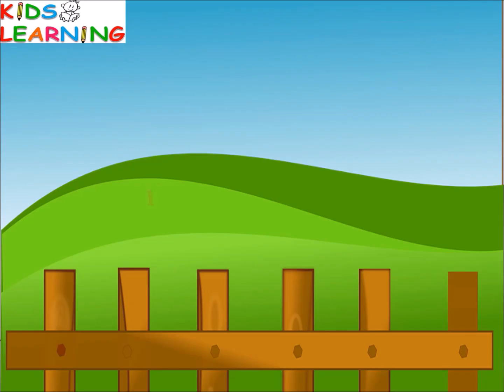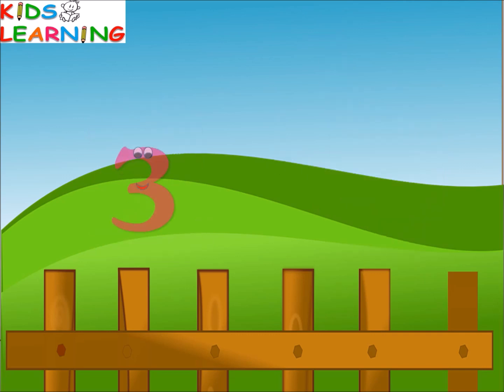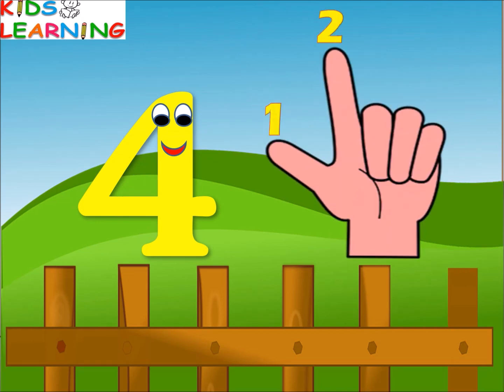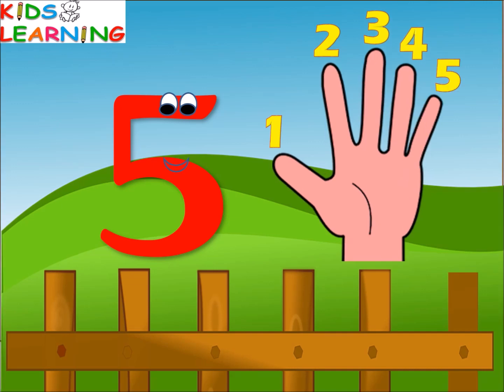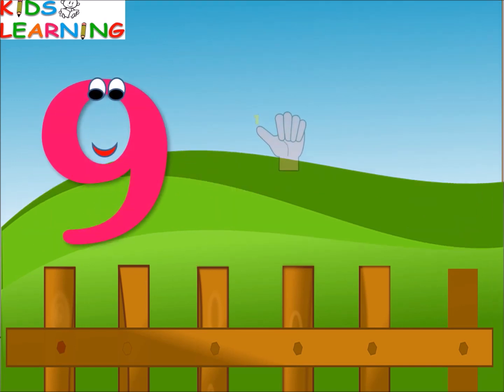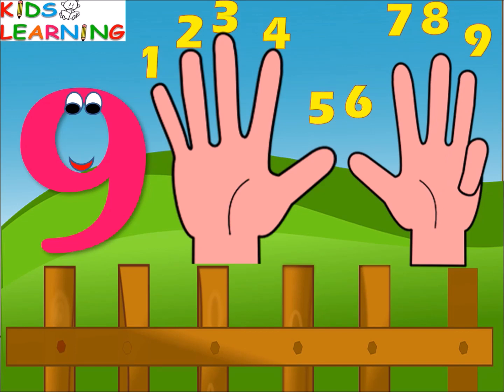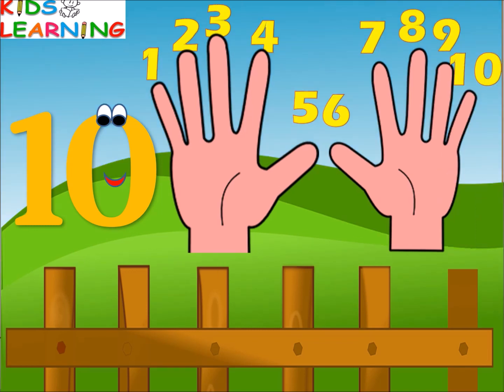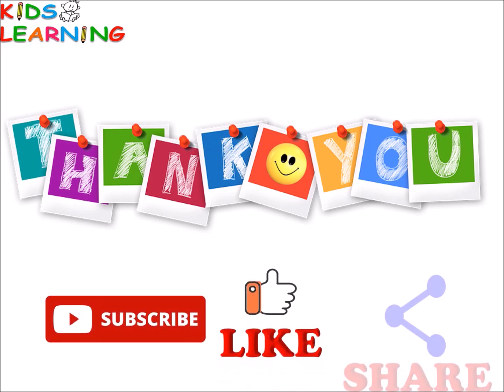Count on fingers I Counting with Your Hands| Counting 1-10 on fingers l Fingers counting for Kids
This video helps kids in understanding and learning counting 1-10 on fingers in an easy and creative way with beautiful images. This is well designed to help children learn numbers. It is an fun and interactive video.

Kids learning is all about learning concept in a fun and easy way through  well designed and crafted videos especially made for kids, toddlers, preschoolers, kindergartens and elementary aged students..
Videos are made understanding the mind set of kids. Kids can learn speaking, reading, listening and other life skills through these videos.
1234,1-10, countingonfingers, countto10onfingers , countingsong , countingsongforkids, countingforkids, counting1-10, kidslearningvideos,
learnmaths, preschoollearning